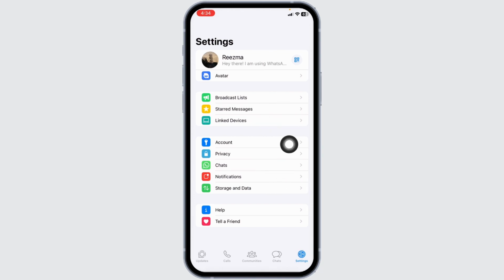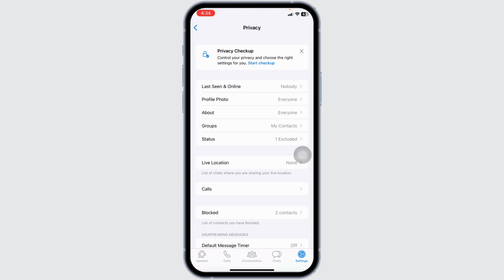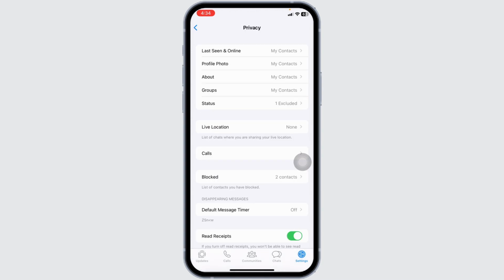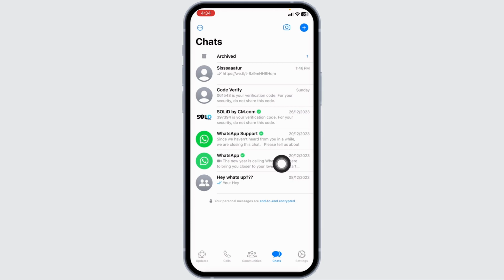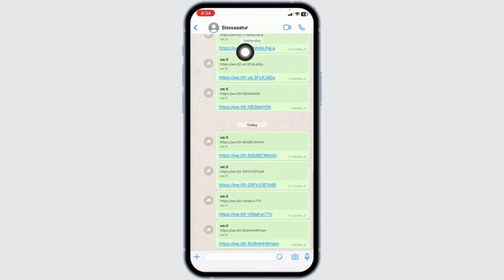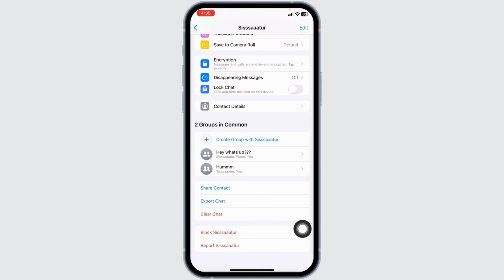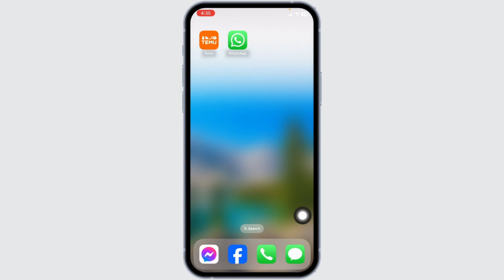How To Stop Unknown Messages On WhatsApp (2024)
In this tutorial, we'll provide you with a step-by-step guide on how to block and filter unknown messages on WhatsApp to maintain a more peaceful and private messaging experience.

👋 Welcome to Quickfix Masters! In this video, we'll guide you through the process of stopping unknown messages on WhatsApp. If you've been receiving unwanted or spam messages on WhatsApp and want to put a stop to them, this tutorial is perfect for you.

Tips for stopping unknown messages on WhatsApp

📱 Timestamps:

0:00 - Introduction
0:05 - How to Stop Unknown Messages on WhatsApp
0:10 - Steps to Stop Unknown Messages on WhatsApp